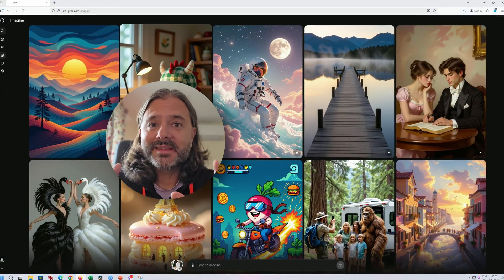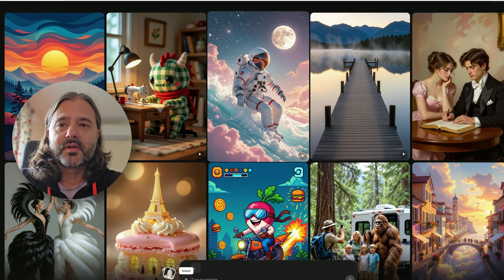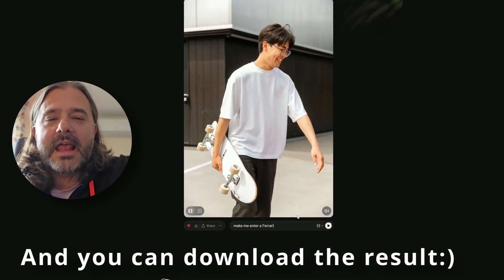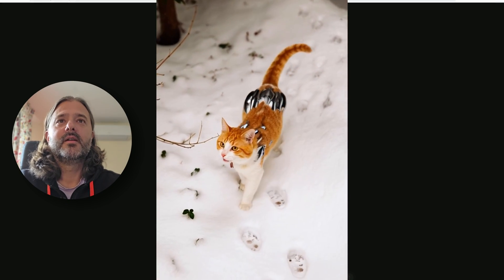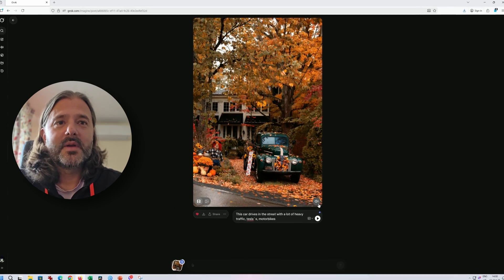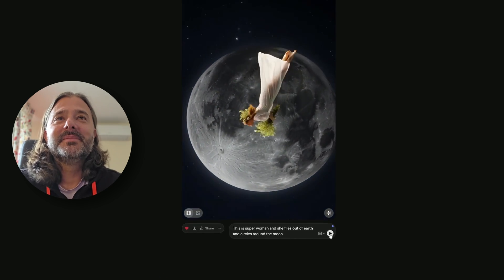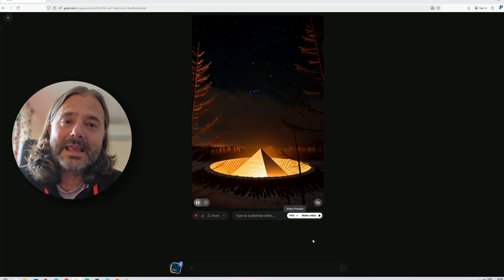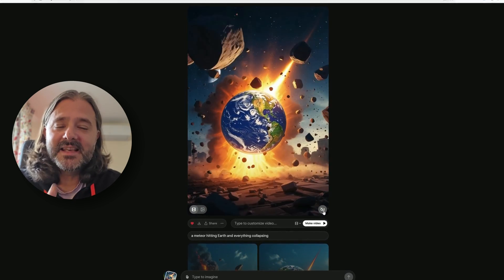How To Use Grok to Animate Photos into Realistic Videos